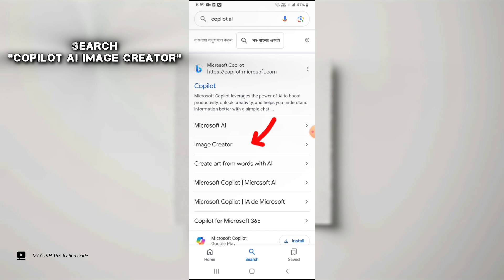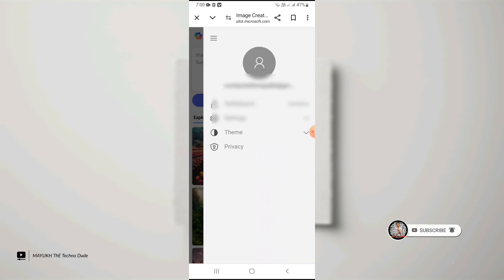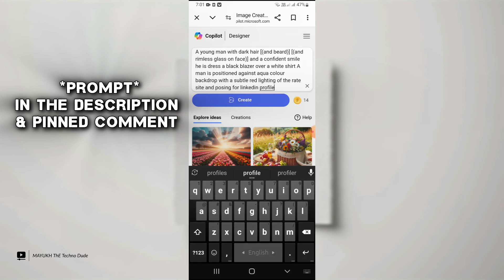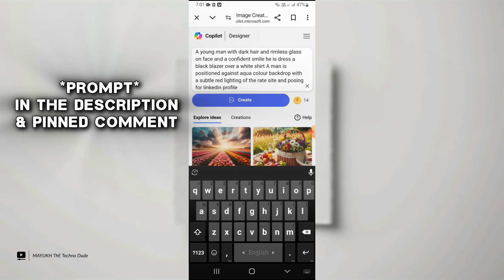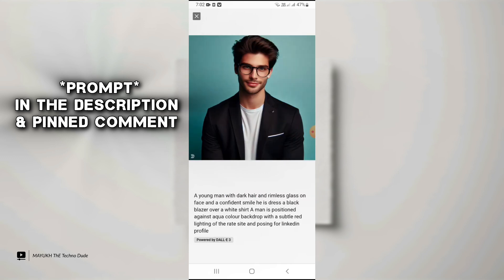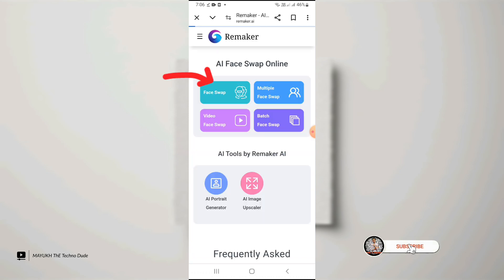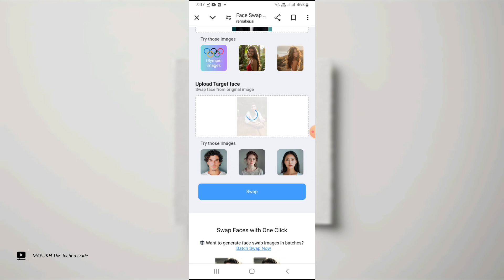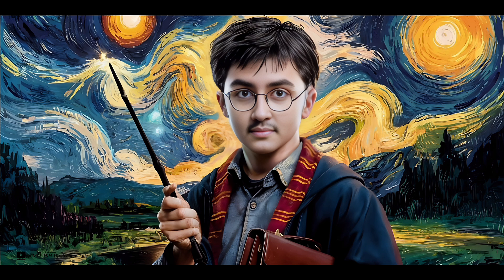How To Create Professional LinkedIn Profile Picture Using AI For *FREE* [Video:5]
How To Create Professional Photo Using AI *FREE*

🔴*PROMPT*🔴

Copy & Paste👇👇👇 [**Plz Adjust/Edit Before You Use This Prompt**]

1.
A young man with dark hair [(and beard)] [(and rimless glass on face)] and a confident smile he is dress a black blazer over a white shirt A man is positioned against aqua colour backdrop with a subtle red lighting of the rate site and posing for linkedin profile

2.
21 year old Indian boy wearing formals posing for Linkedin red light in background

3.
A professional portrait of a 21-year-old Indian male dressed in formal attire, including a suit and tie. He wears rimless glasses and has a confident smile. The background is a vibrant red, reminiscent of the LinkedIn logo, with a subtle blurred cityscape visible through the red hue. The overall ambiance of the image is modern and sophisticated, conveying a sense of ambition and success.

how to create professional photo using ai
how to make an image ai format
how to create your own professional headshot
how to make a photo professional
how to create a professional photo
how to make professional photos at home
how to create a professional image
how to create a professional headshot
how to make professional photos with iphone
how to create a professional photo using ai
how to create a professional photo with ai free
how to generate a professional photo using ai for free
how to create a professional profile picture using ai
how to make ai photos
use ai to make art
adding image to illustrator
how to create a professional profile picture
how to create a professional photography portfolio
how to make a professional photo at home
how to create a picture with bing ai
how to create a business photo using ai
how to create a business photo with ai free
how to create a photo by ai
create faces with ai
can i create my own ai
how to create a ai image on canva
can you convert a jpeg to an ai file
make image into text illustrator
diy profile picture
diy professional photo
how to create a picture with ai free
how to make a professional photo for linkedin using ai
how to make professional photo with ai free
how to generate photo with ai free
create a picture using ai free
how to create an ai file from photoshop
how to use ai file in photoshop
how to create a professional flyer in photoshop
how to make a professional headshot photo using ai
how to turn a photo into a headshot
how to create a photo in ai
how to create an image in illustrator
how to make a professional linkedin photo using ai
how to create a linkedin photo with ai
how to make a logo from a picture in illustrator
how to make professional photo using ai
how to make an ai image generator
make a professional profile picture
create a professional photo using ai online free
how to upload an image to illustrator
how to create a profile picture using ai
make a photo look professional photoshop
can i pay someone to photoshop my photo
make professional videos with iphone
how to create a professional video
creating a professional headshot
how to take a professional photo of a product
how to make a professional photo
how to create a professional photo with ai for free
using ai to make pictures 'better'
how to send an ai file